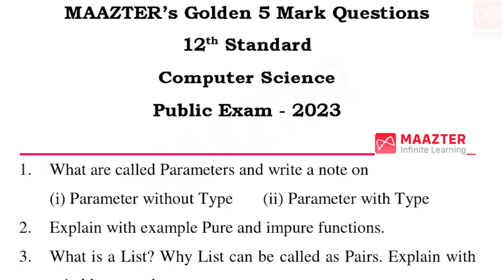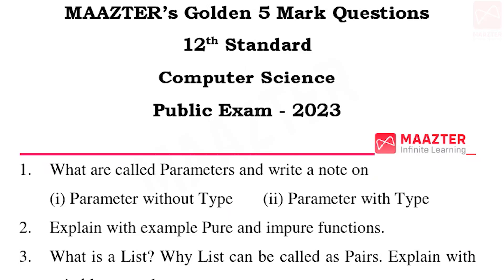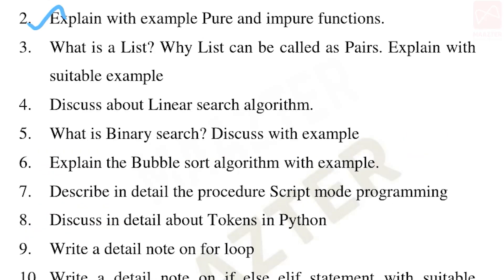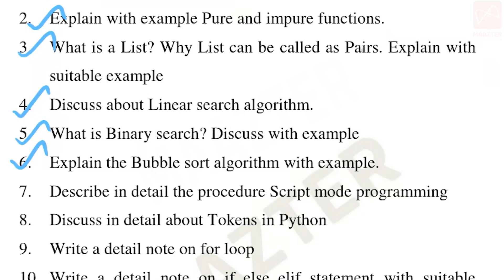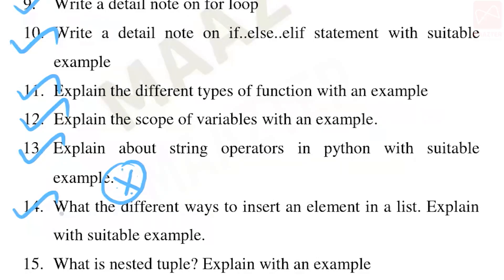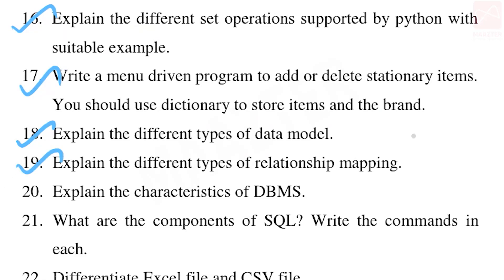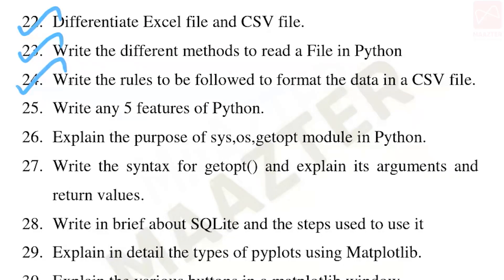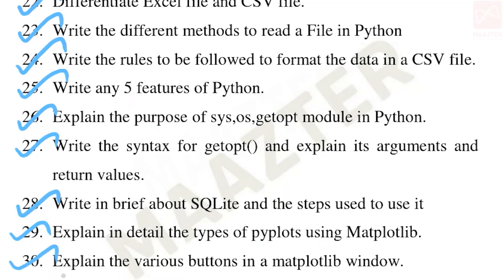12th Std Computer science Golden Questions | Top 30 Questions |Public Exam | Don't miss it | TN